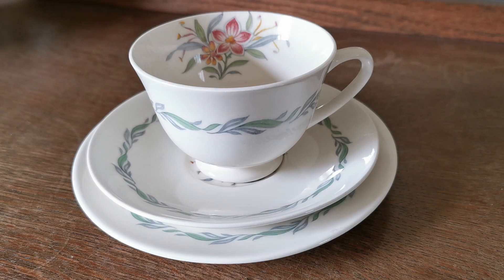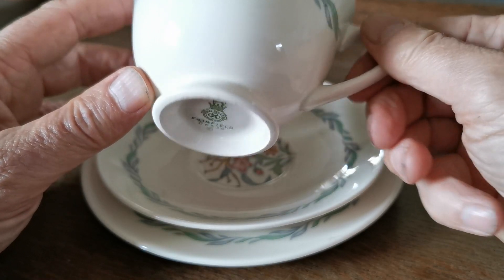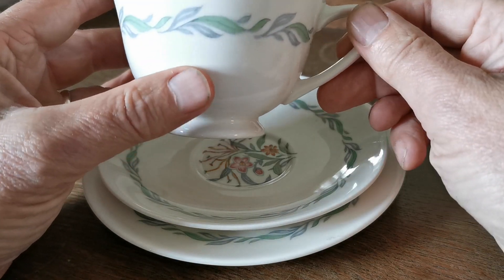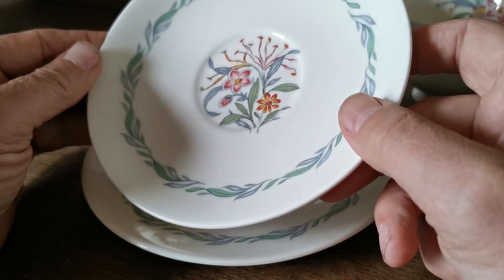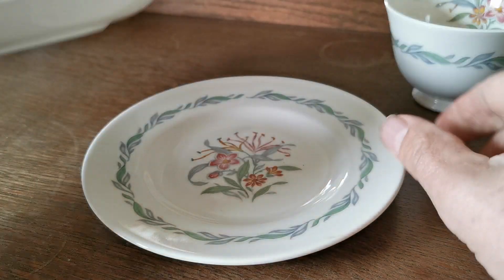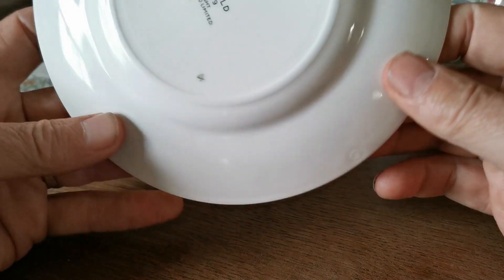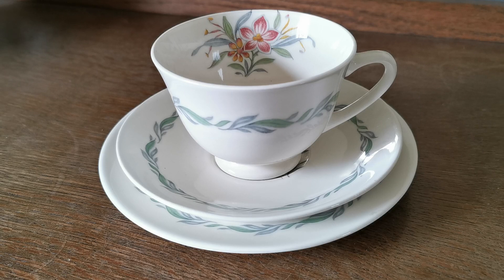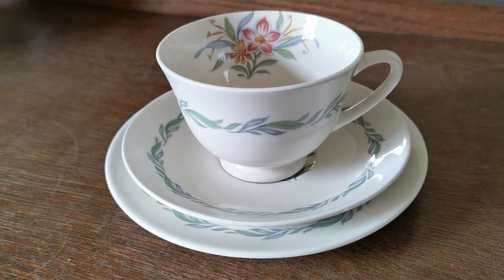Royal Doulton Floral China Fairfield D6339 Teacup, Saucer and Side Plate Trio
Royal Doulton China Fairfield D6339 Teacup Trio
3-5/8th-inch diameter  2.25-inches tall plain rimmed teacup with ovoid handle
5.75-inch diameter saucer
6.5-inch diameter side plate
Green Royal Doulton factory marks, England copyright Doulton & Co Limited
Pastel floral Fairfield pattern earthenware china.
In near mint condition
An incredibly pretty post war Royal Doulton design